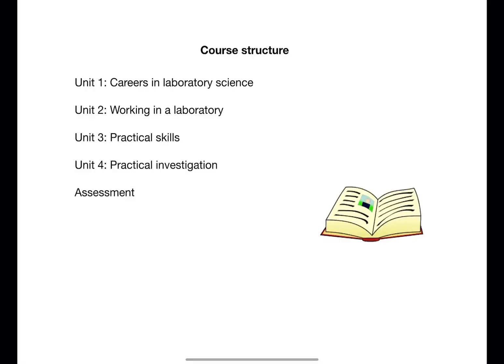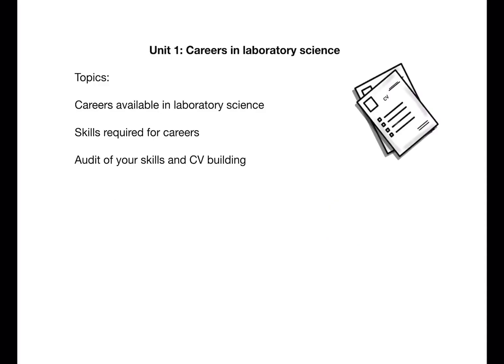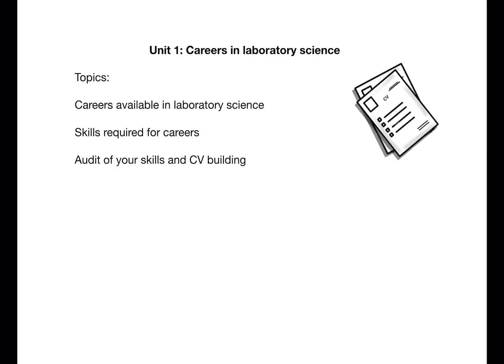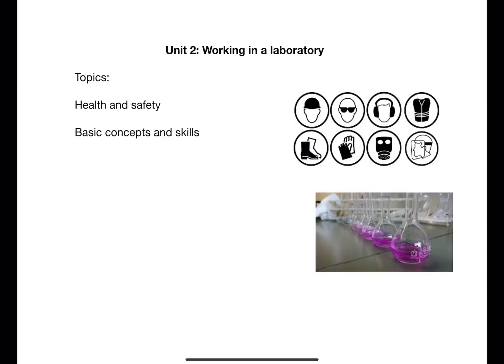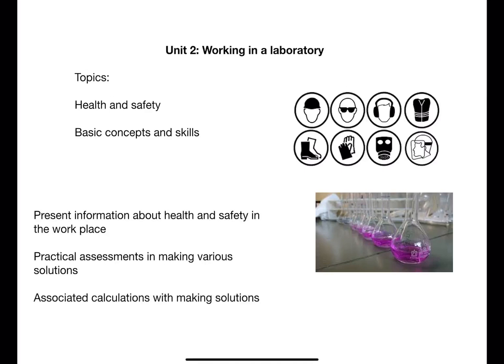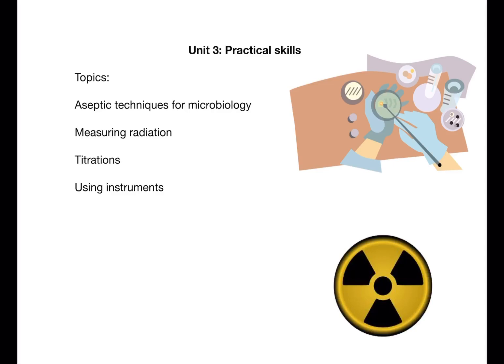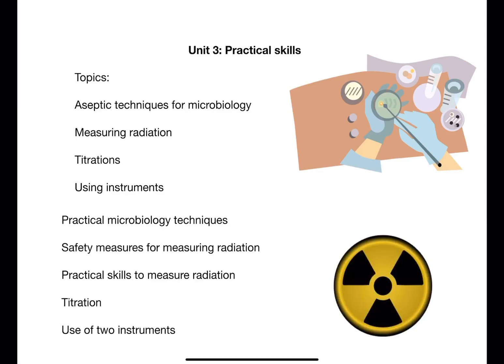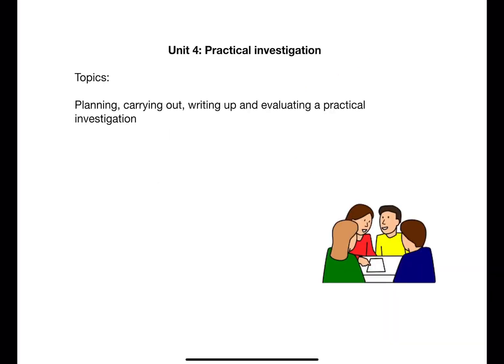Laboratory Science: Introduction to the course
Well done on choosing Laboratory Science, it is a great subject and you will learn many new facts and skills this year. This video gives you a little overview of what to expect in terms of course structure, content and assessment.

FOLLOW ME